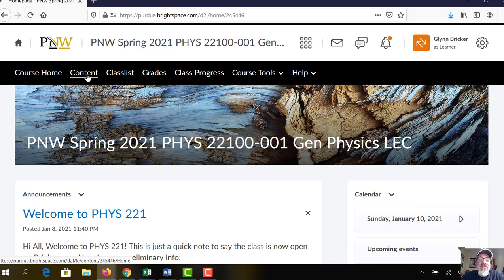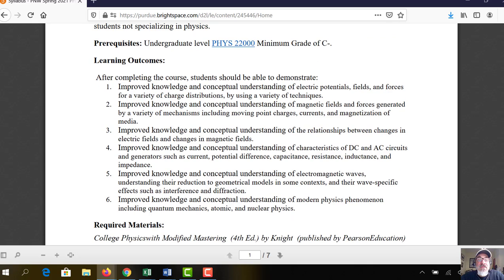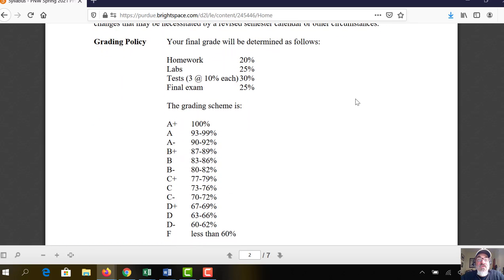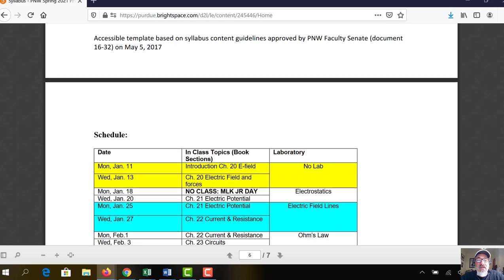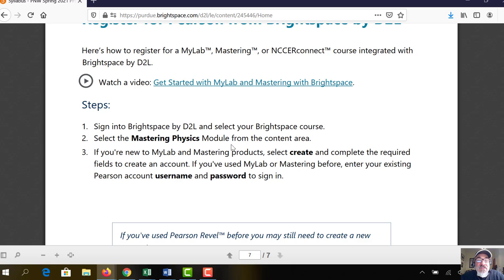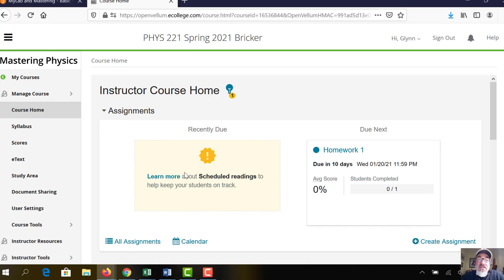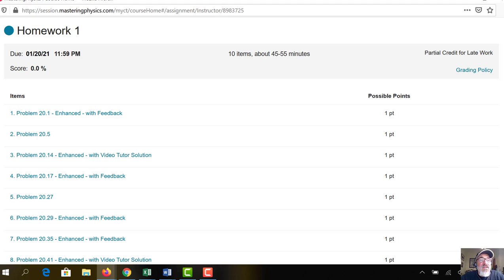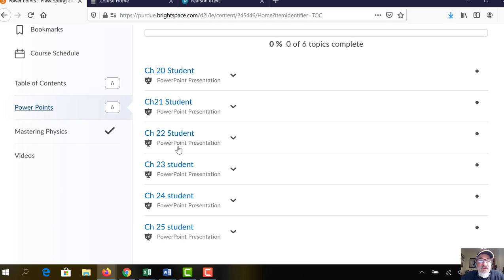PHYS 221 Intro S2021